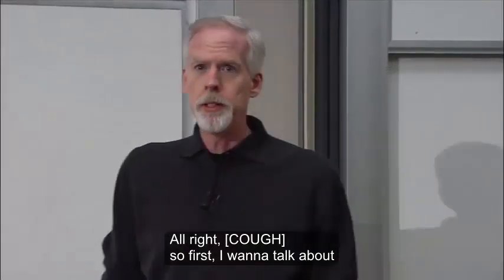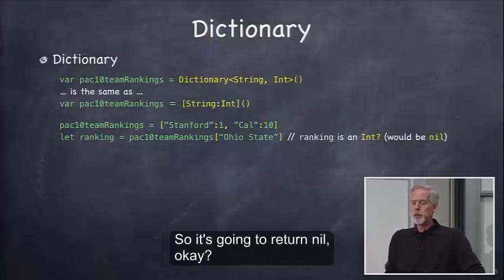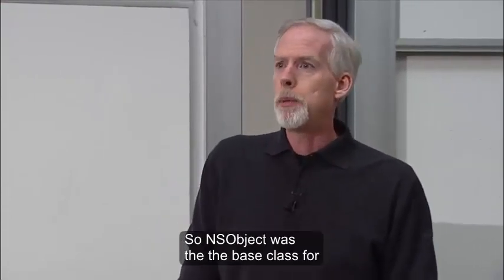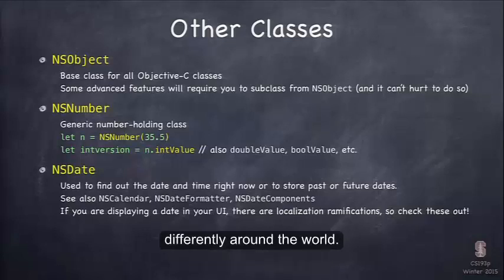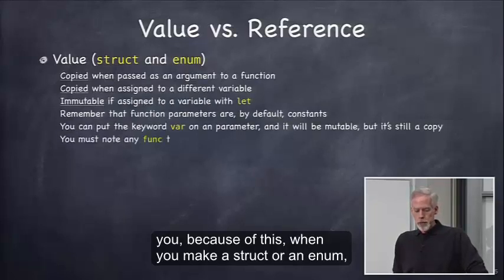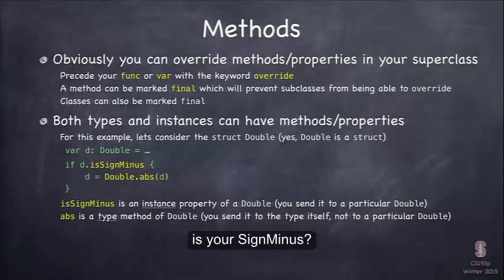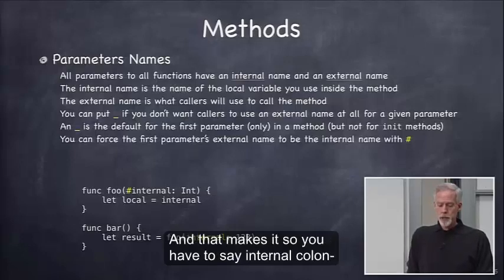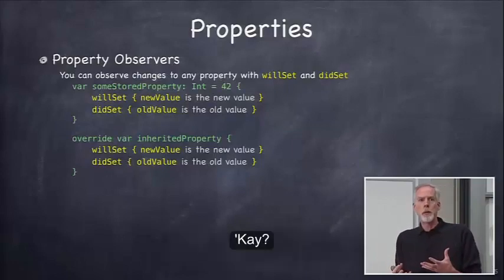video 4 25 phut dau